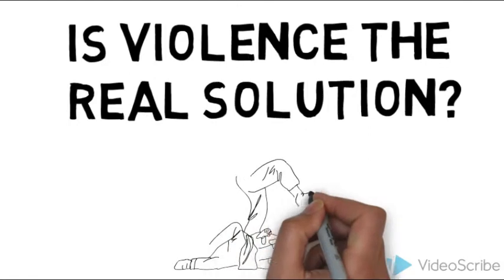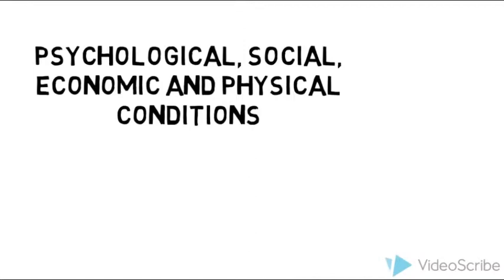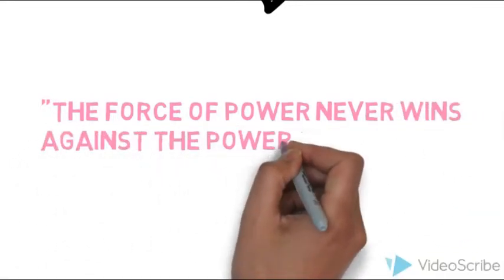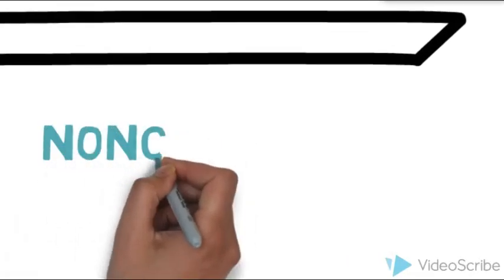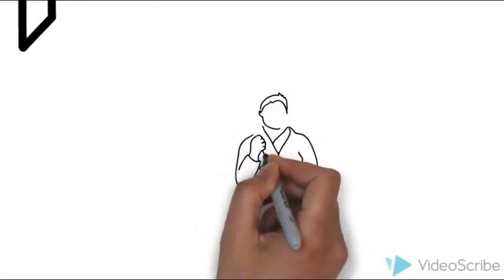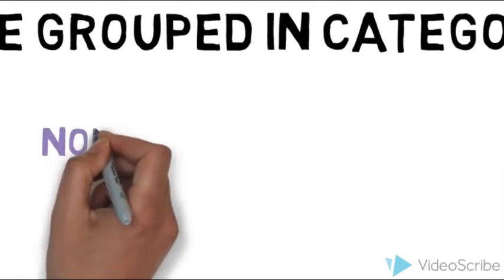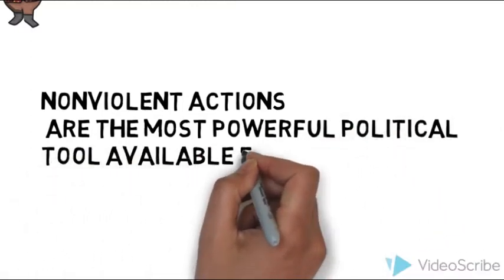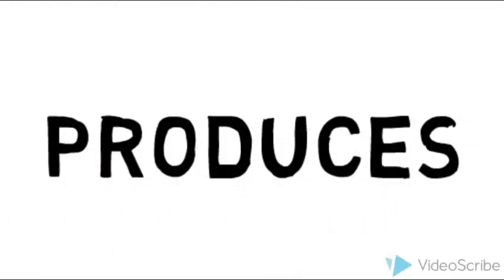Fighting fire with water (Nonviolence)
References:

A force more powerful.org (2014)” Non Violent Methods”. Retrieved on October 10, 2014 from the data base

American Psychology Organization (2014) “Violence” Retrieved on October, 10, 2014 from the data base

Barak, G. (2003). “Violence and Nonviolence, pathways to understanding”. Sage Publications Inc: California, United States of America.

Burgess, E. G. (2005). Beyond Intractability.
Gerber, Hansuli J. (2010) "The road to nonviolence: moving peace work to the center of Christian life." Opposing Viewpoints in Context. Retrieved on October 10, 2014 from the data base

Lakey, G(2006) Living the Revolution. Retrieved on November 13, 2014 from the data base

Merton,T. (2007) Gandhi on non violence. Penguin Books Canada Limited: Canada.

Nagler, M. (2002). The search for a Non Violent future. New World Library: California, United States of America.

Non-Violence Project Foundation (n.d) “Non-Violence”. Retrieved on September 09, 2014 from the data base
Martin, B. (n.d.) Paths to social change: conventional politics, violence and nonviolence. Retrieved on September 09, 2014 from the data base

Stringman, P. (n,d) How to Solve Conflicts without Violence. Retrieved on September 09, 2014 from the Boston University data base

Zen Habits (n.d). “Mahatma Gandhi´s 5 Teaching To Bring About World Peace”. Retrieved on September 09, 2014 from the data base